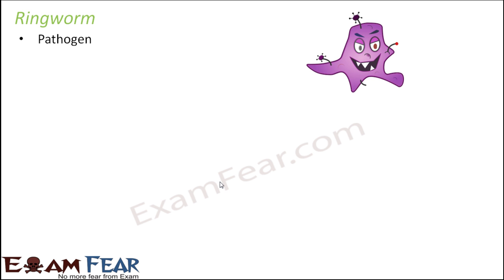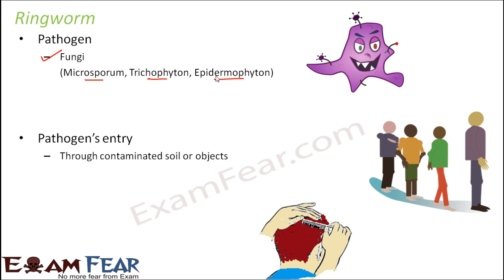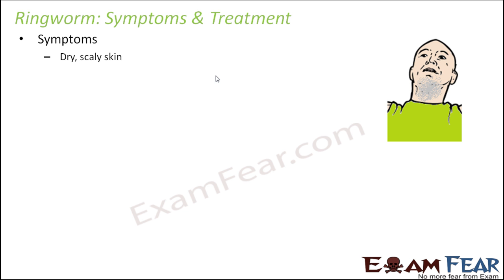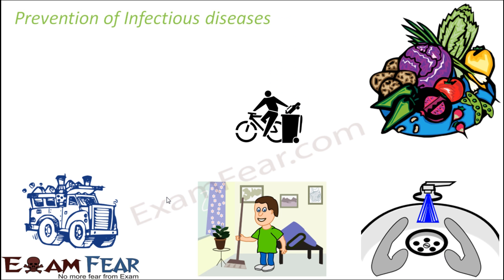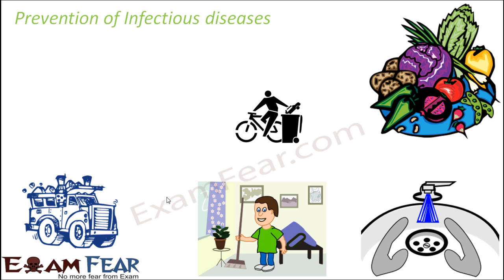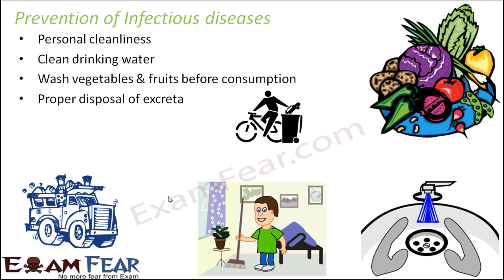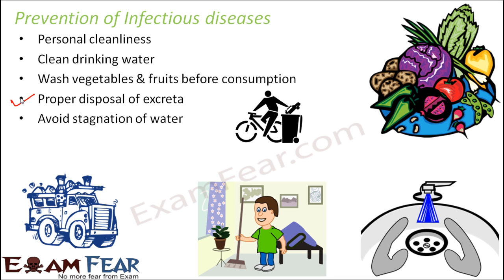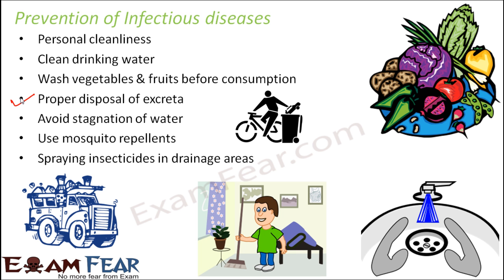Biology Human Health & Diseases part 11 (Ringworm, Prevention of infectious Disease) class 12 XII